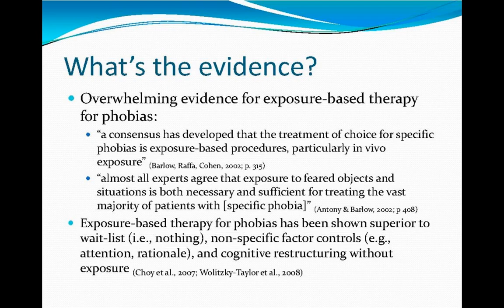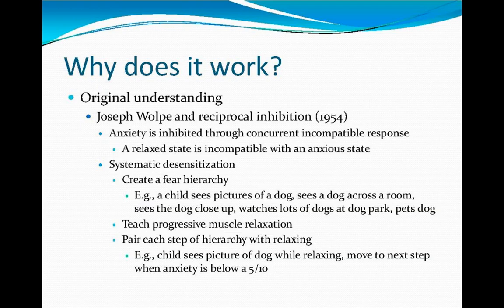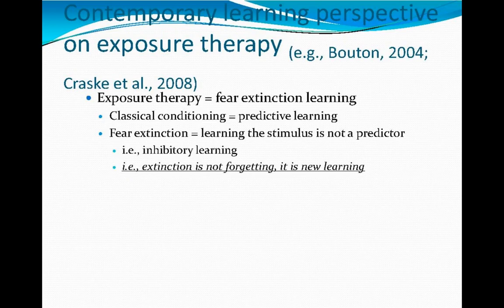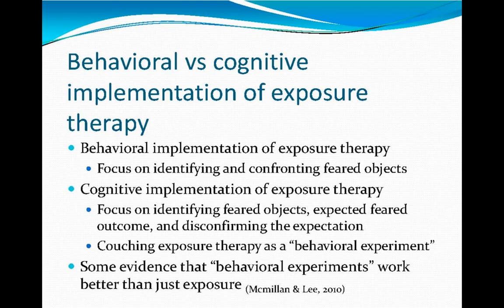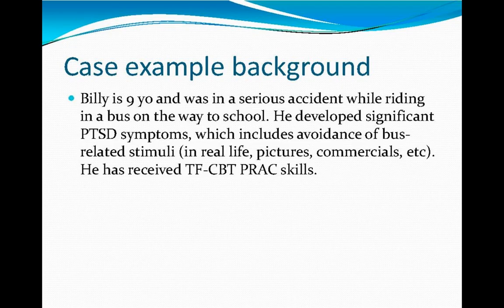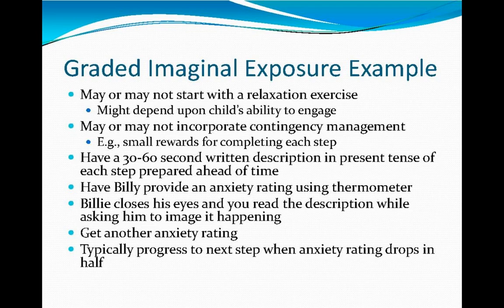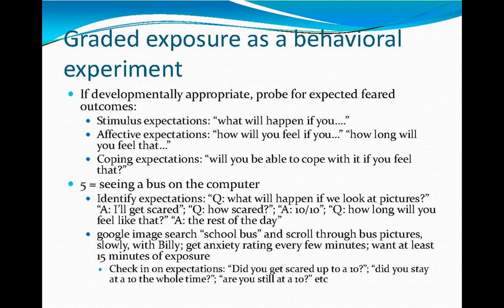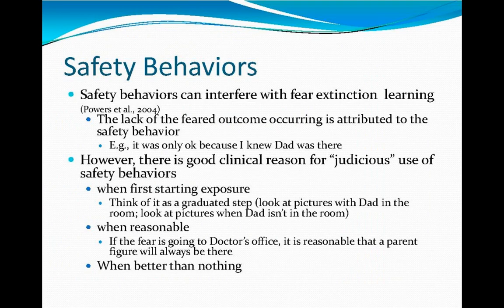Understanding and using exposure-based interventions for anxiety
This webinar will focus on exposure-based interventions for anxiety. The rationale for exposure-based therapy and procedures to implement exposure with youth who have cue specific anxiety problems will be discussed.